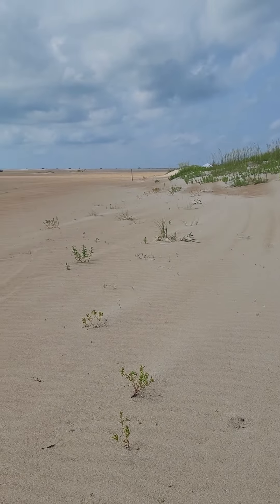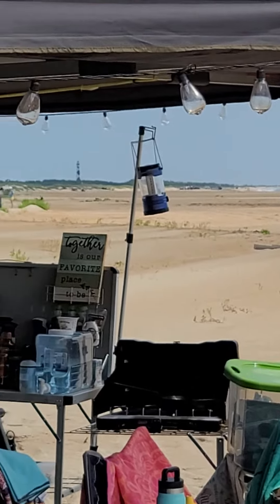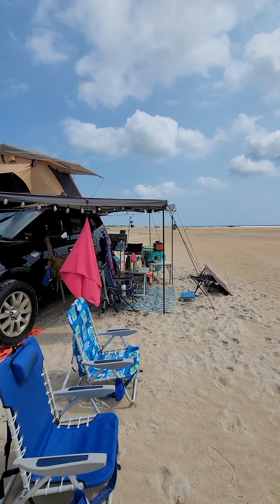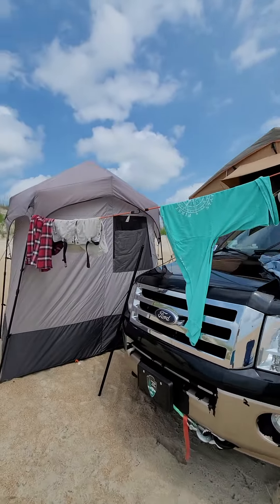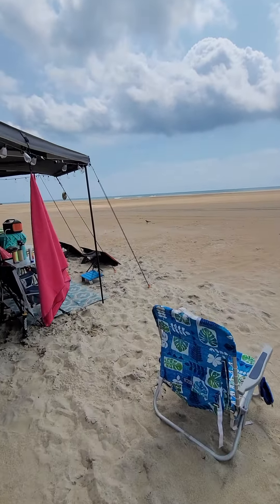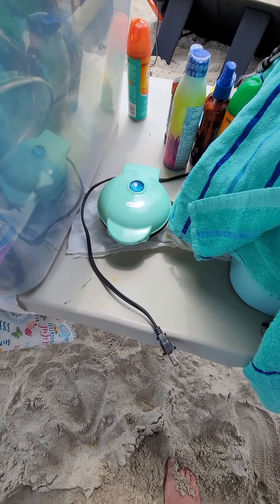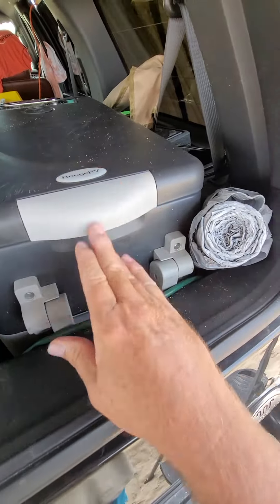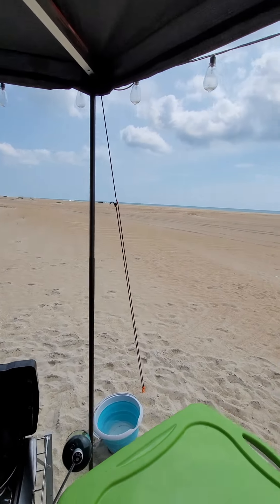dispersed camping in north carolina.